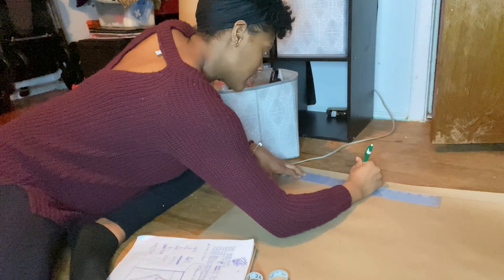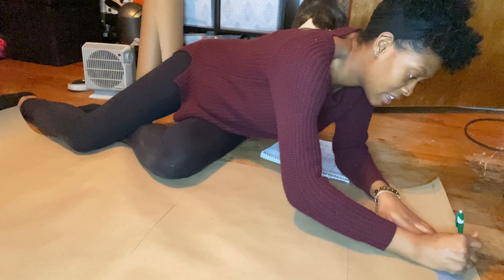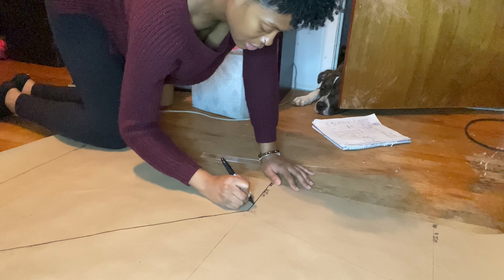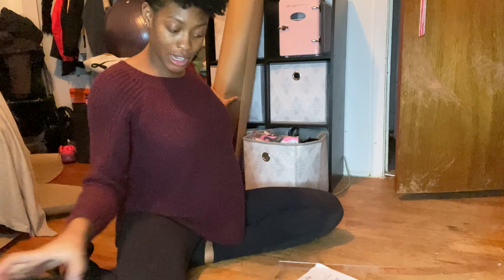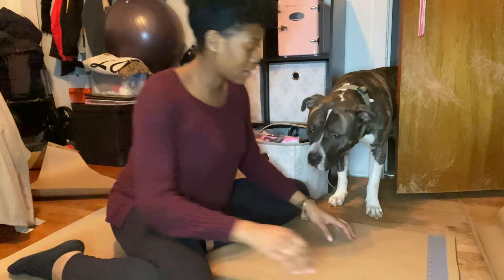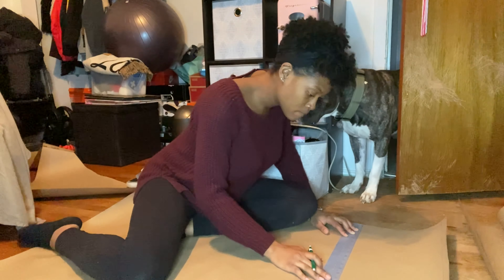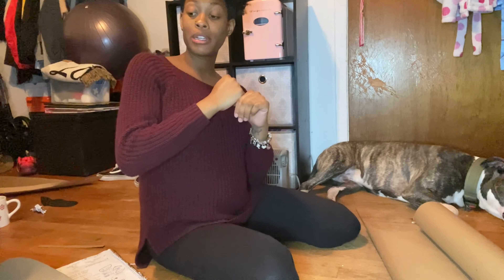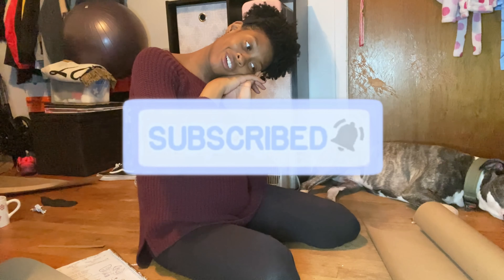Getting The Pattern Down... lol | Making My Baby Shower Dress Pt. 1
Hey guys! I'm back with another video. If you didn't know already, ya girl is pregnant. I've been looking for maternity dresses for weeks now. I have yet to find one I like for an affordable price and the style in general. I decided to create my own dress but I have no experience in that field lol. I wanted to tackle making my baby shower dress and why not document the process lmao. It will either be a Pass or Fail. Hoping for a Pass. I will upload it in parts so hopefully, you enjoy this series!

Instagram: @nailsbyj.dennise (nail page) & @jazmindennise (personal)
Club House: @jazmindennise

Tech Used
iMovie 11 Pro Max
iMovie

→  ~ lofi hip hop mix ~
→ GEMN's lofi hip hop mix to study, sleep or relax to
→ lofi hip hop mix - beats to relax/study/sleep to

RNB Beat 2018
💰Purchase Link | Instant (Untagged)

rnb type beat